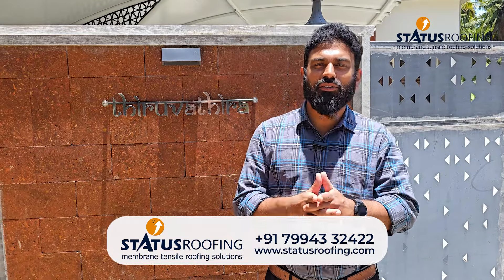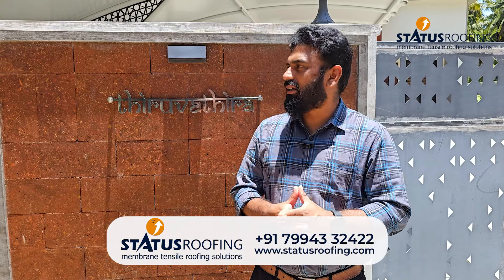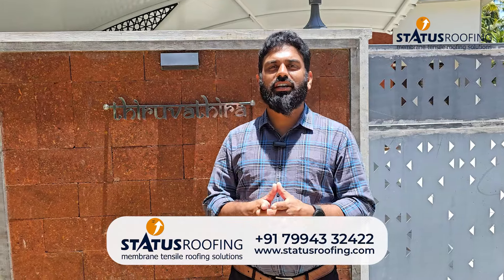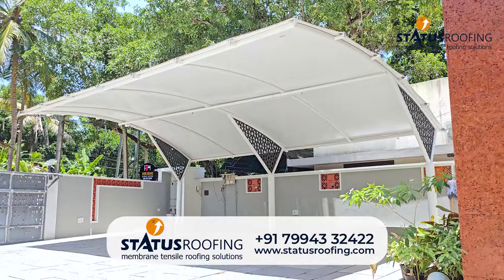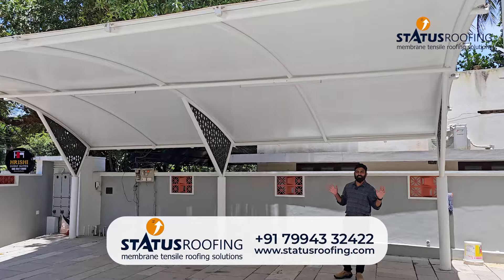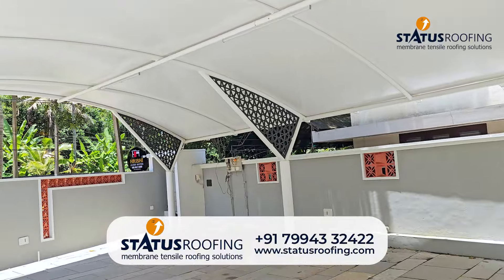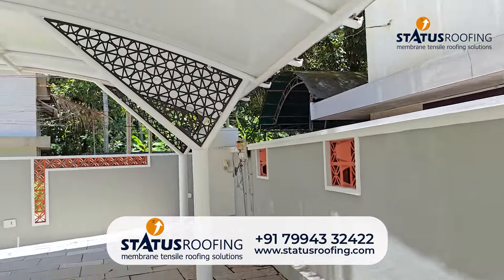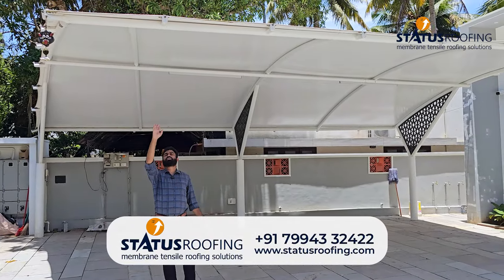പ്ലോട്ട് സ്ക്വയറിൽ അല്ലെങ്കിൽ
സ്റ്റാറ്റസുയർത്തൂ, സ്റ്റാറ്റസ് റൂഫിങ്ങിലൂടെ...

🚗 ട്രെഡിഷണൽ കാർ പോർച്ചുകളുടെ കാലം കഴിഞ്ഞു. ഇനി ടെൻസൈൽ റൂഫിങ്ങുകളുടെ കാലം! 🌟
🎨 വൈവിധ്യമാർന്ന ഡിസൈനിങ്ങുകളിൽ, ഏത് ലക്ഷ്വറി വീടുകൾക്കും ഹൈ പ്രൊഫൈൽ ബിൽഡിങ്ങുകൾക്കും ഏറ്റവും അനുയോജ്യമായ രൂപഭംഗിയും, വർഷങ്ങളോളം ഈടുനിൽക്കുന്ന കരുത്തും — ഇതാണ് ടെൻസൈൽ റൂഫിങ്ങിന്റെ പ്രത്യേകത.

🔨 STATUS ROOFING കേരളത്തിലെ മുഴുവൻ ജില്ലകളിലേക്കും ഏറ്റവും മികച്ച ടെൻസൈൽ റൂഫിങ് സർവീസുകൾ എത്തിക്കുന്നു.

🛡️ 5 മുതൽ 20 വർഷം വരെയുള്ള വാറണ്ടി കവറേജോടുകൂടി, വിദേശനിർമ്മിത ഫാബ്രിക്കുകൾ ഉപയോഗിച്ചാണ് നിർമ്മാണം.

🔧 ഡിസൈനിങ്ങിന്റെ പ്രാഗൽഭ്യവും, വിദഗ്ധ തൊഴിലാളികളുടെ കഴിവും കൂടിച്ചേർന്നപ്പോൾ, സ്റ്റാറ്റസ് റൂഫിങ് ടെൻസൈൽ റൂഫിംഗിന്റെ പര്യായമായി മാറി.

🌍 ഗ്ലോബൽ മാർക്കറ്റിൽ ലഭ്യമായ ഹൈ ക്വാളിറ്റി മെറ്റീരിയലുകൾ ഉപയോഗിച്ച്, നിരന്തര അപ്ഡേഷനുകളിലൂടെ ഉയർന്ന നിലവാരത്തിൽ ഓരോ വർക്കും സ്റ്റാറ്റസ് റൂഫിങ് പൂർത്തിയാക്കുന്നു. 💪

Welcome to *Status Roofing*, the leading provider of *best car porch designs in Kerala*! Whether you’re looking for a *modern car porch design* or a *luxury car porch* to complement your home, we specialize in creating *stylish car porch designs* that are both elegant and durable. Our team offers a variety of *innovative car porch roofing ideas* using *tensile roofing* for maximum strength and beauty.

At Status Roofing, we understand the importance of having a porch that not only protects but also enhances the overall aesthetic of your home. That’s why we offer *custom car porch designs* tailored to your needs, including *affordable car porch designs* for those who want high-quality solutions without compromising on style.

If you're searching for the *best car porch builders in Kerala*, you've come to the right place. Our expertise extends to *car porch design for luxury homes*, *villas*, and *contemporary car porch structures* using the *best materials for car porch roofing*. Stay ahead of the curve with the *latest car porch design trends* and let us bring your vision to life!

👉 *Contact Status Roofing* today and discover the difference between ordinary and extraordinary!